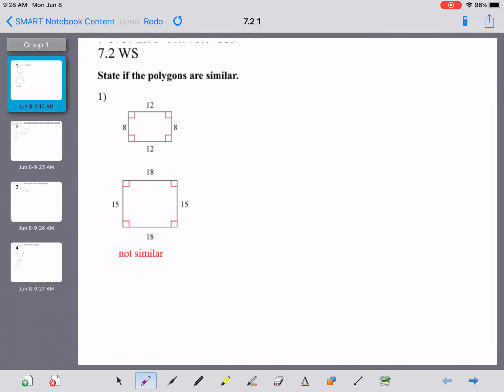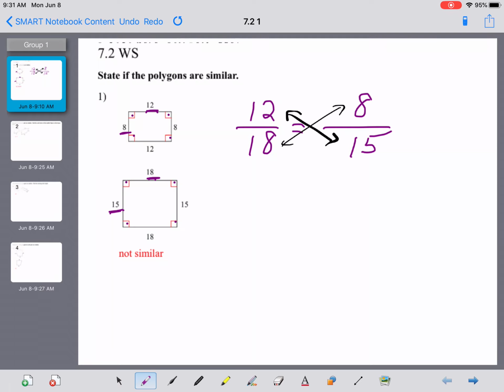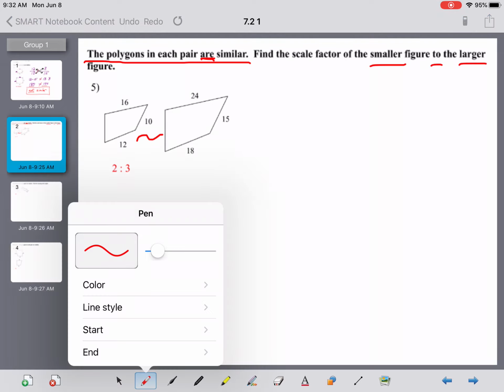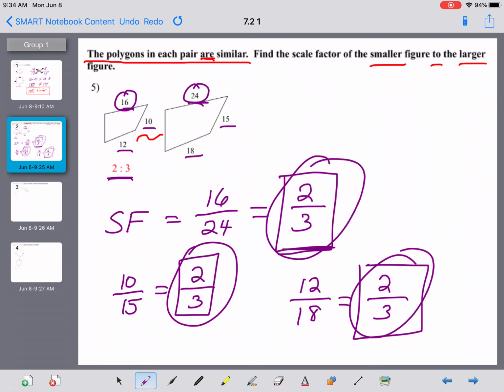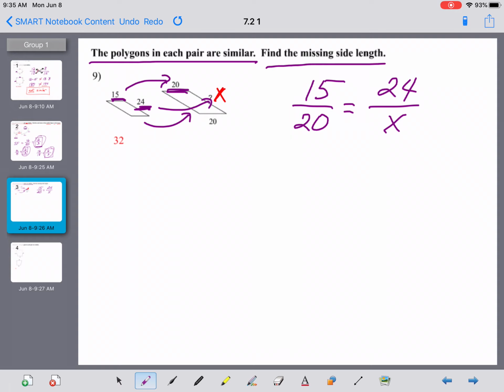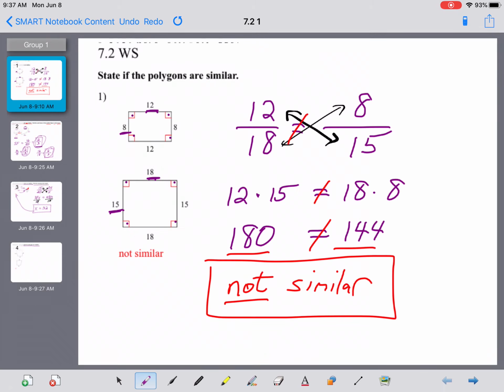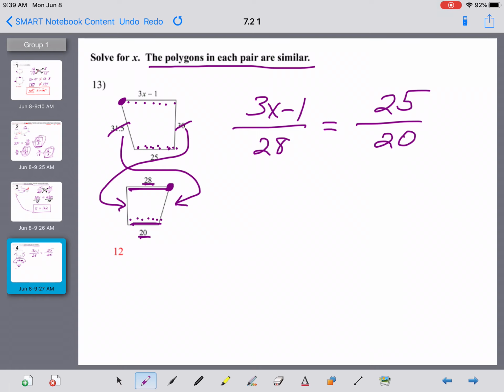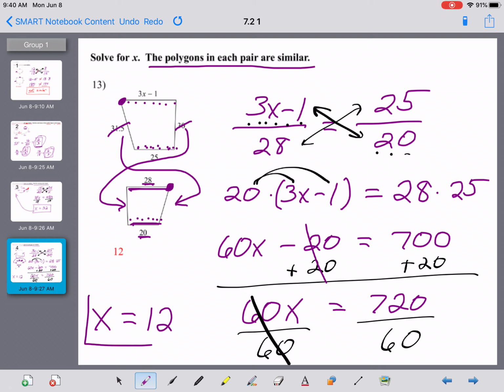Geom - 7.2 hw